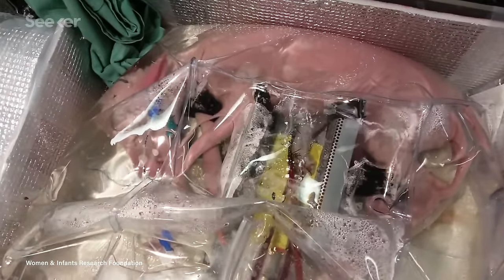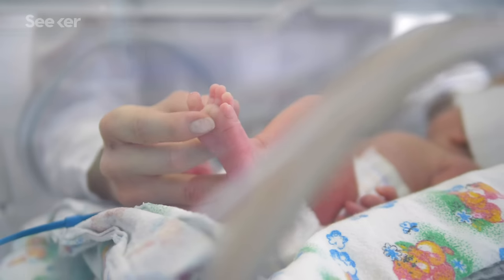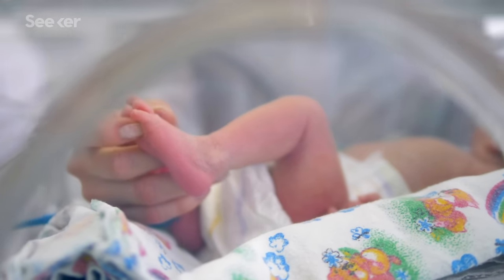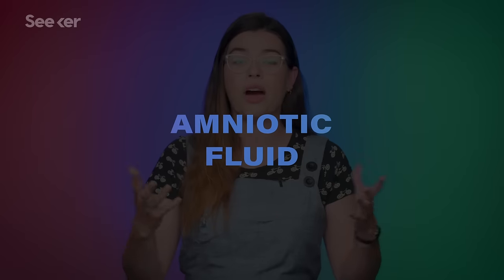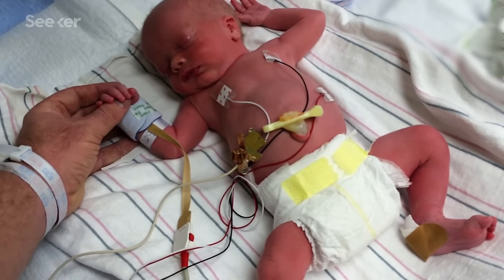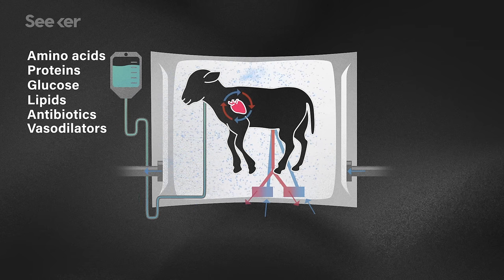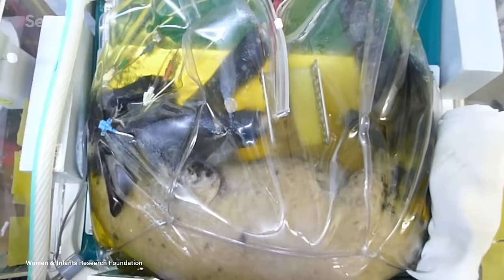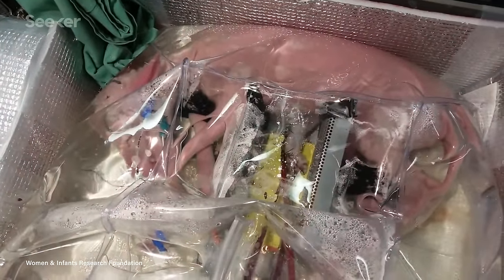Scientists Grew a Lamb in a Bag... Wait What?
Two years ago, researchers created an artificial womb for premature lamb fetuses. Now, that technology is getting better by creating a womb that can one day help extremely premature babies live from 21–24 weeks old.

Artificial womb technology breaks its 4 minute mile
""This result underscores the potential clinical application of this technology for extremely preterm infants born at the border of viability. In the world of artificial placenta technology, we have effectively broken the 4 minute mile." Assoc Professor Matt Kemp said the latest findings represent a significant milestone in the technology's future implementation into clinical use."

Successful use of an artificial placenta to support extremely preterm ovine fetuses at the border of viability
"Seven of 8 ex vivo uterine environment group fetuses (87.5%) completed 120 hours of therapy with key parameters maintained in a normal physiological range. There were no significant intergroup differences in final weight, crown-rump length, and body weight-normalized lung and brain weights at euthanasia compared with controls. "

Fluid-filled ‘biobag’ allows premature lambs to develop outside the womb
"For their first try, Flake’s group delivered several lambs shortly before they should have been born. The researchers bathed the lambs in artificial amniotic fluid, with electrolytes that mimicked the real thing, and connected the animals to an oxygenator. The goal was to see whether the system could sustain the lambs. The strategy worked unexpectedly well, with one animal surviving 108 hours, but sepsis and other complications made clear it wasn’t good enough."